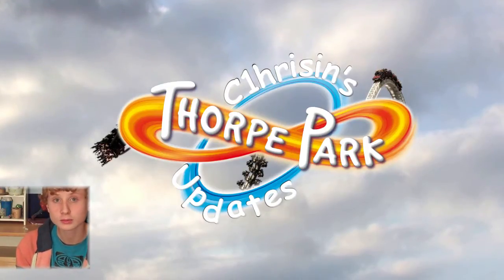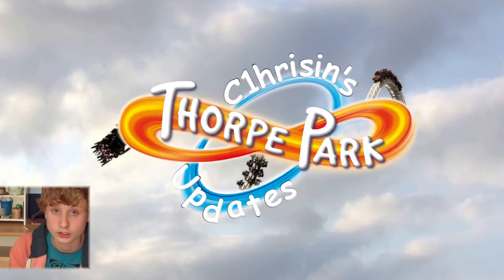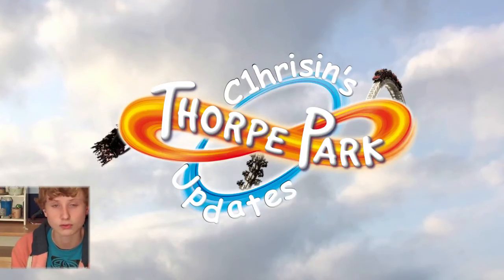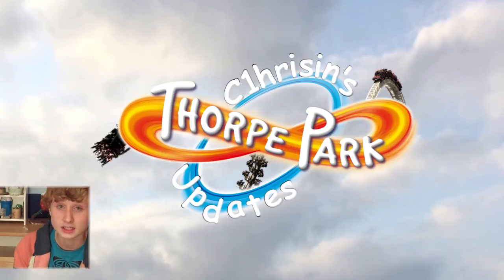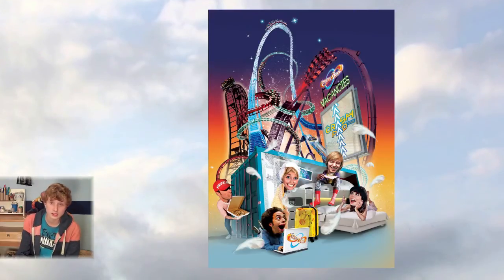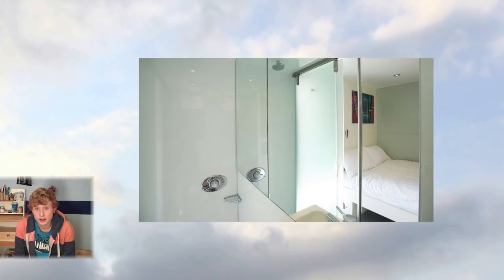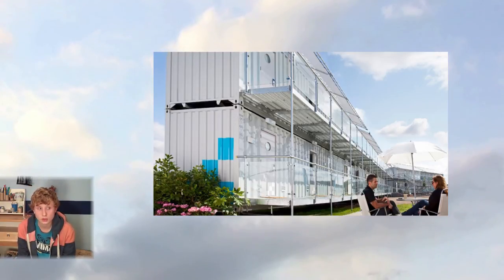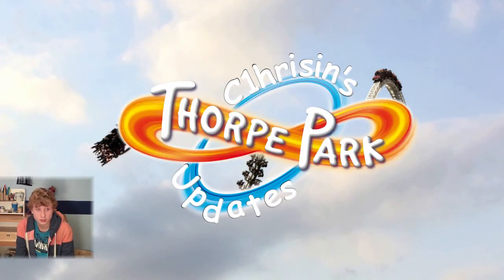Thorpe Park Updates - New Hotel! Fright Nights Review - Episode 3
Click here to book your tickets for Thorpe park's new crashpad hotels